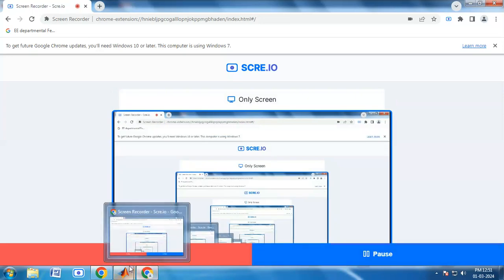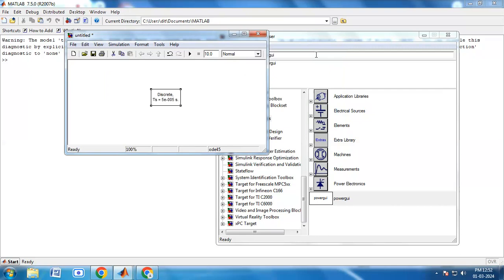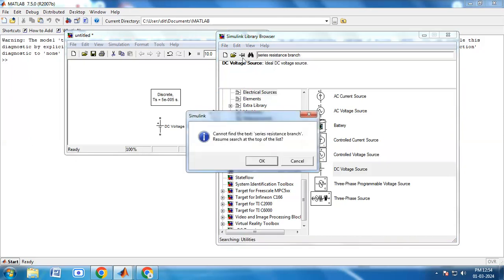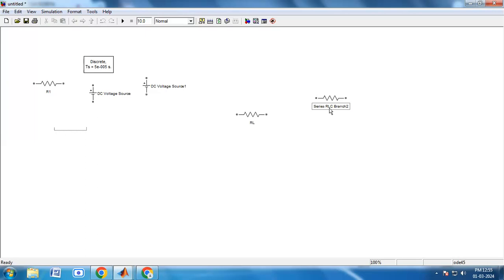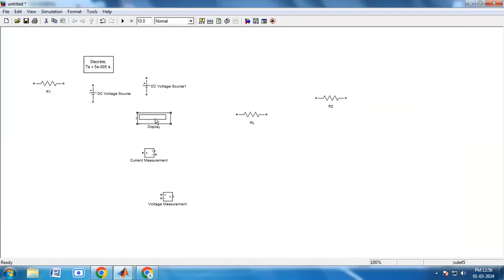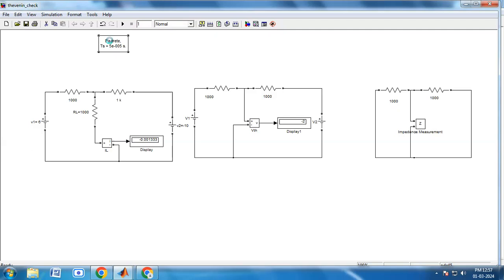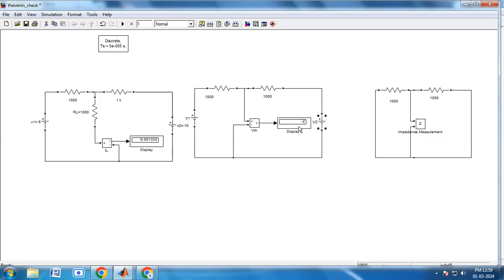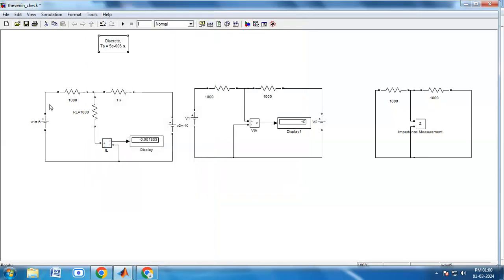Verification of Thevenin's Theorem by Matlab Simulink Model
Here you will learn how to verify Thevenin's Theorem through Matlab Simulink Model.